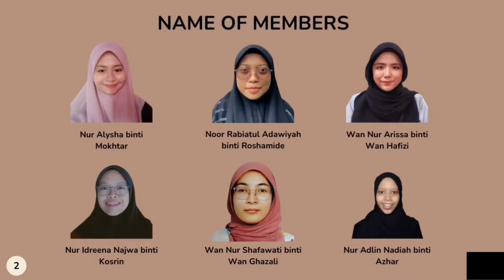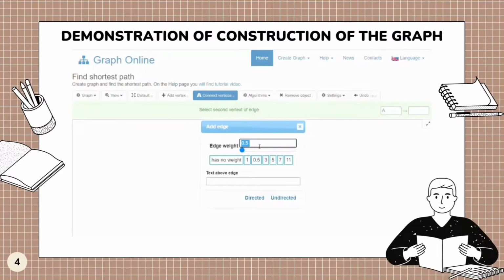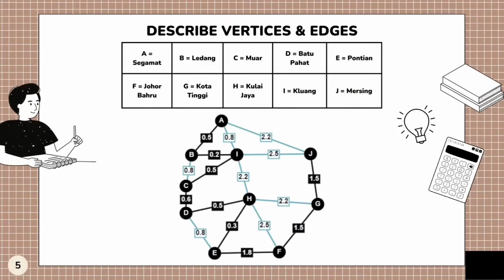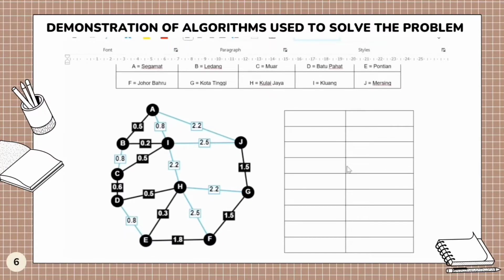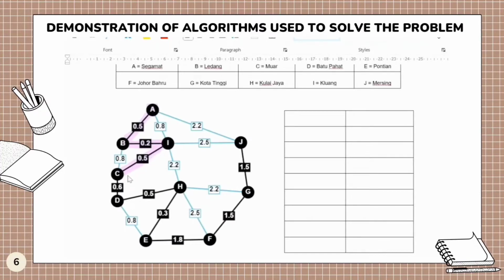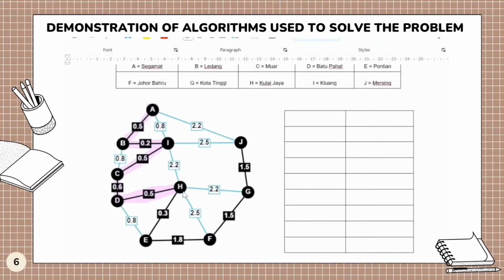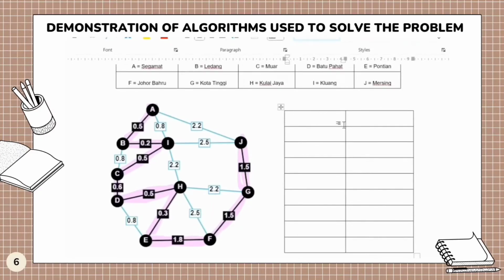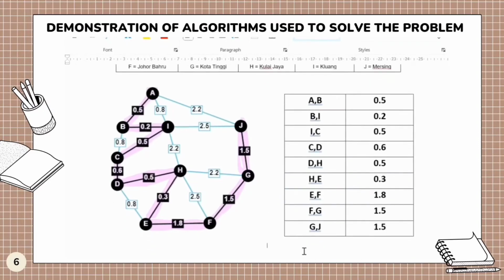UTHM DAT10203 DISCRETE MATH CASE STUDY GROUP 4